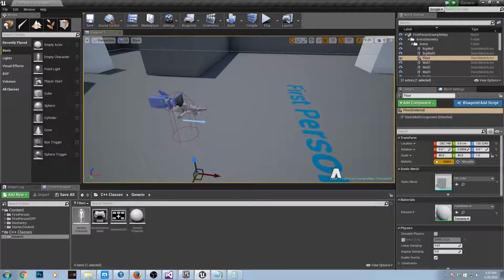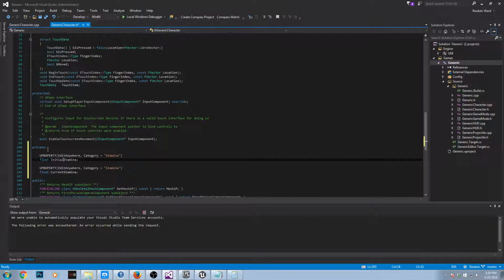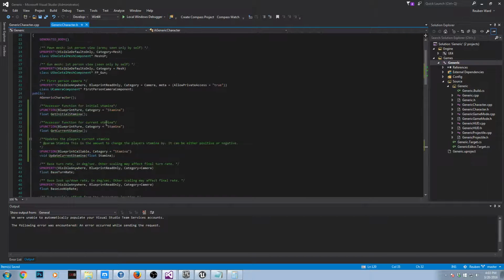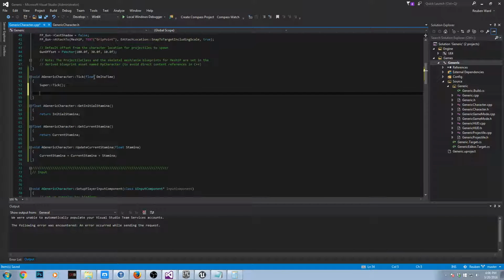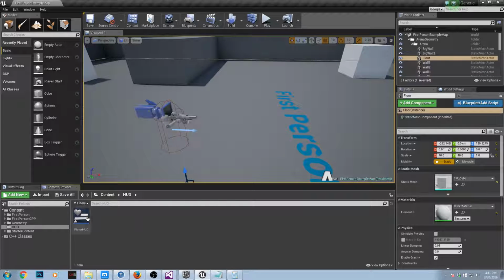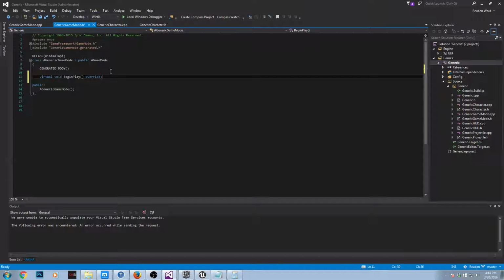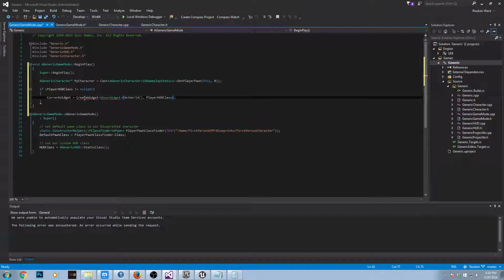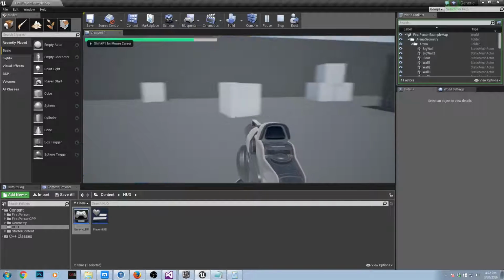Unreal Engine C++ Tutorial - HUD interfaces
In this one we'll finally be covering HUDs! I only have time to implement a stamina bar but the process is the same for adding other interface elements.

Unreal Engine Tutorial : Welcome back! I've decided to restart the series and I will be covering everything i've already gone over, however in more detail, and with better quality :)

What the series is about:
In this series I aim to cover all areas of using C++ with the unreal engine. After enough tutorials, i'll combine all the knowledge learned to create some sort of game ( likely a horror game of some sort ) Although the series will mostly focus on C++, i'll also cover linking blueprints to C++ along with texturing and level design.